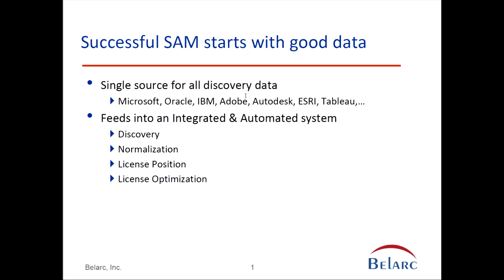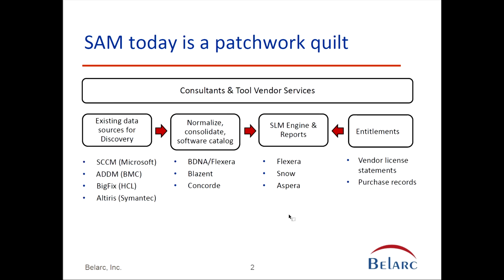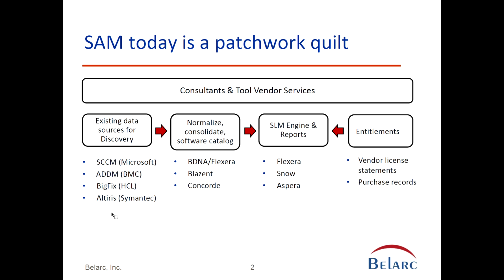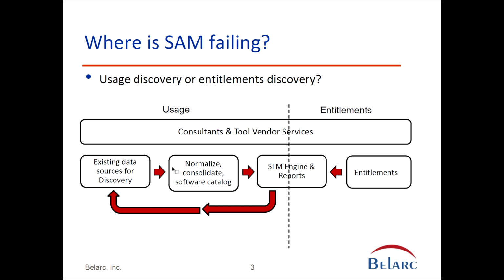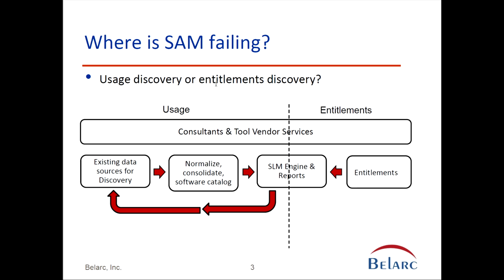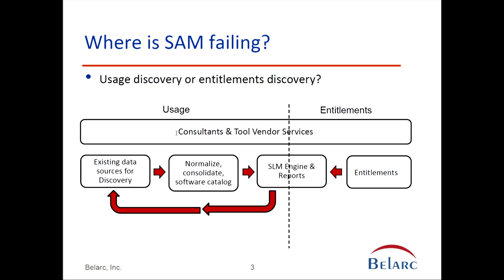Belarc's approach to SAM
Belarc automates your software asset management process.